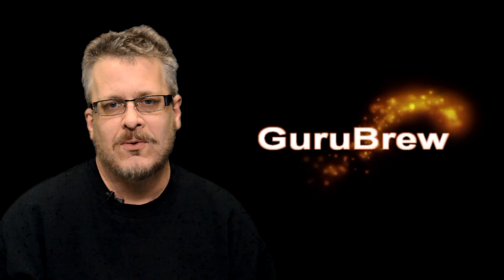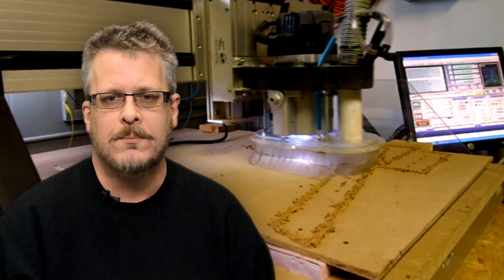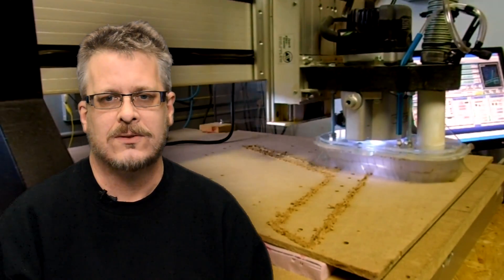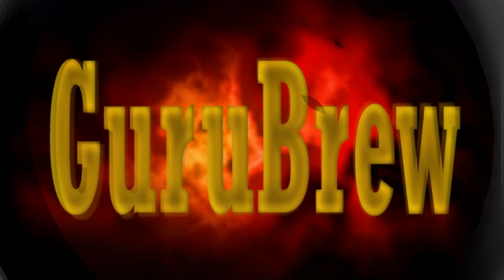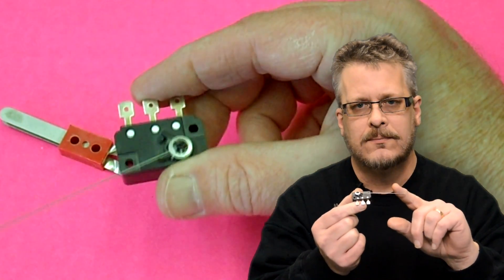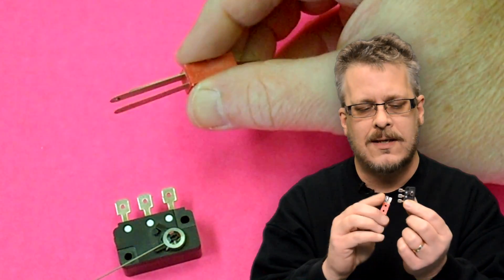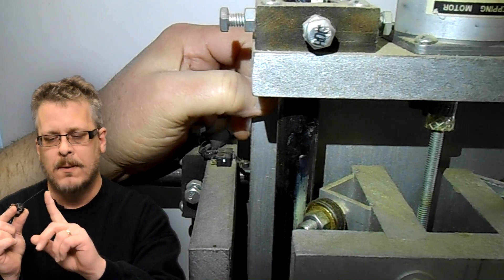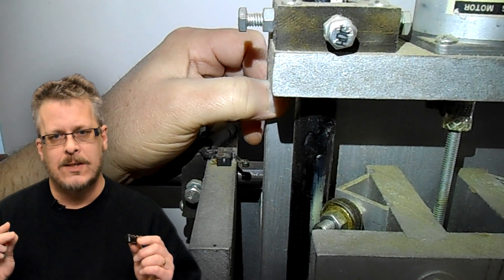Beginners Guide to Home and Limit Switch Hardware - Mach3 CNC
Setting up Home and Limit switch hardware on a CNC machine can offer many great benefits when operating an automated tool. This video will focus on the physical switches themselves, such as the type and style that is best to use as well as the proper placement of the switches on the machine2 moving axis's. The Mach3 cam program is referenced as the controlling software in this lessons example because it is one of the most popular CNC controlling applications used today. Another future video will be published soon as a companion lesson, that will cover the software side of control using Mach3.

The Guru Brew is a weekly entertainment show that focuses on teaching and introducing viewers about everything from computer repair to building your own robot, presented in a very simple easy to understand way. Please join us as we document our techie adventures where something fun and new is always brewing.